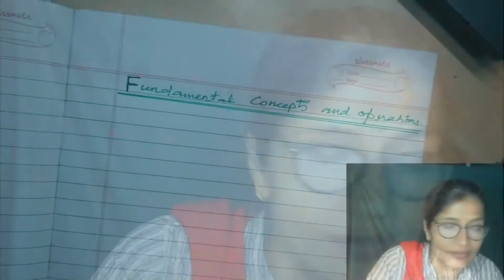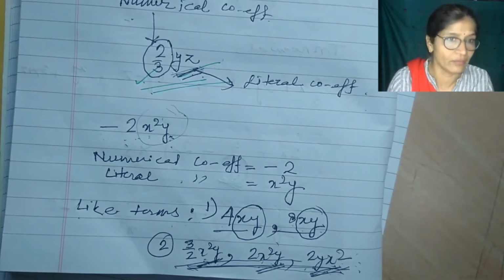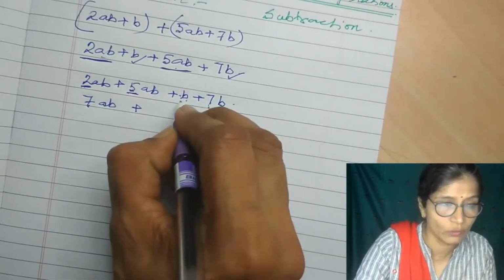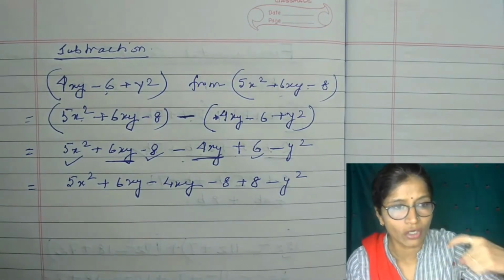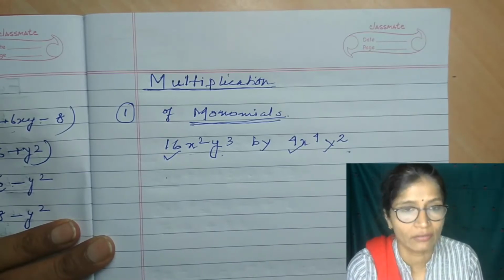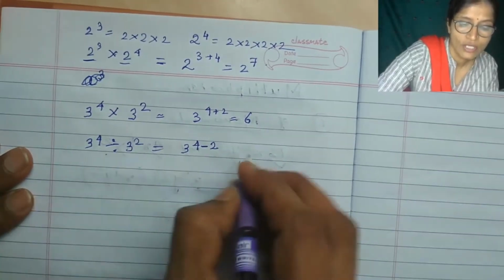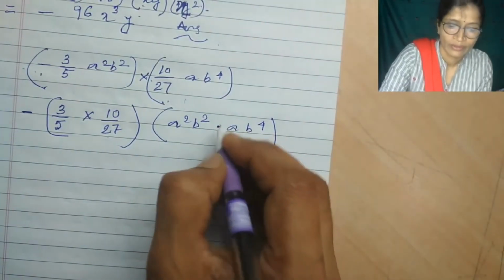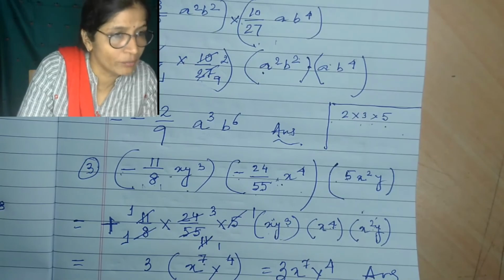Mathematics - Class 6: Fundamental Operations - Part 1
Fundamental Operations - Part 1